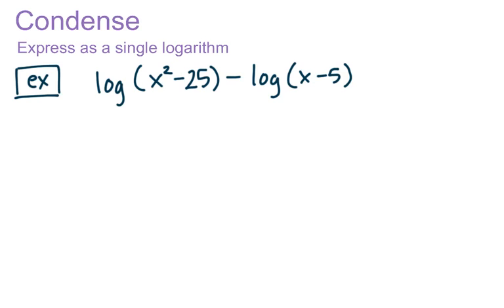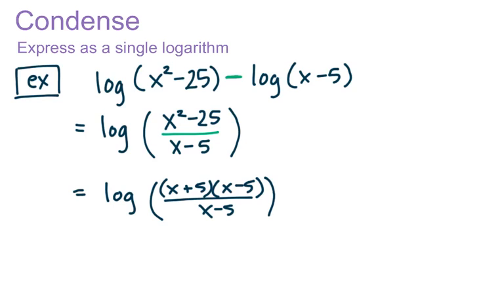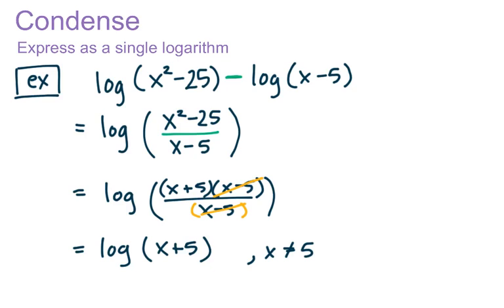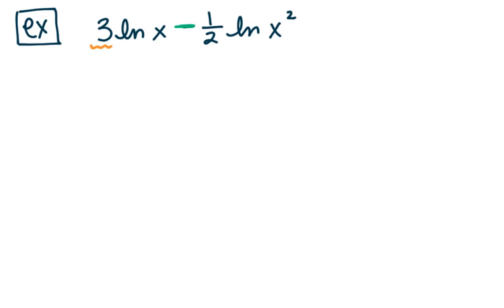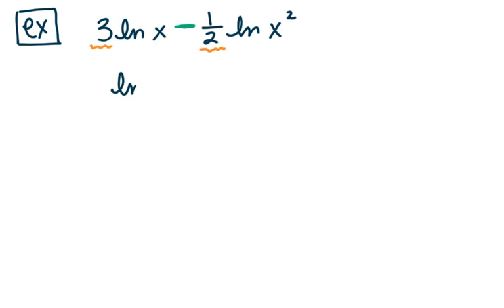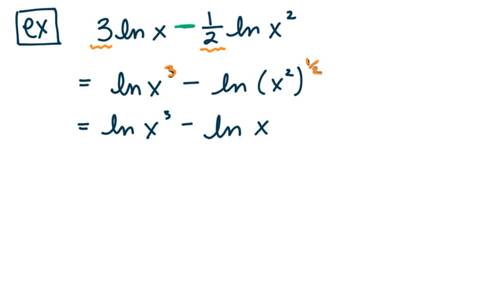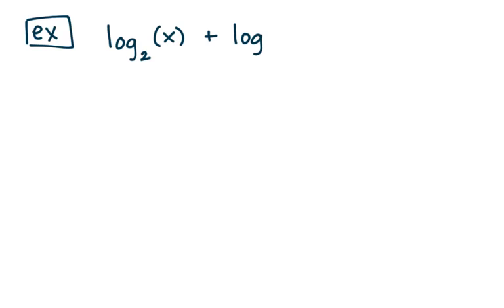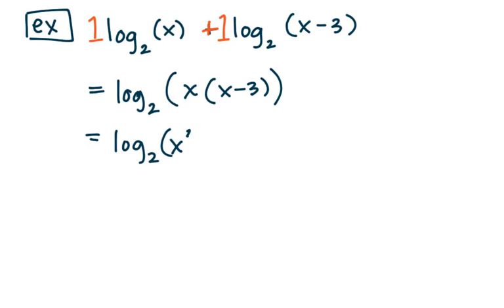171 - Unit4 - 5.4c Condense Into A Single Logarithm